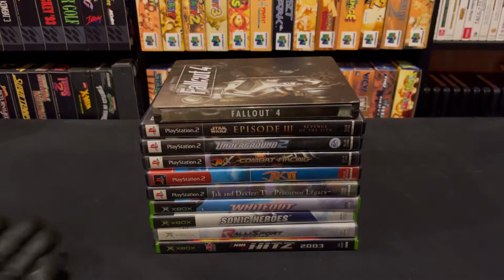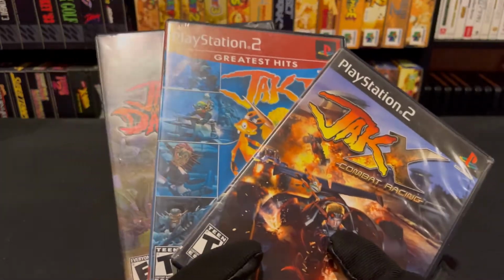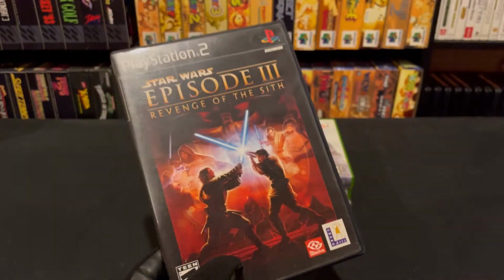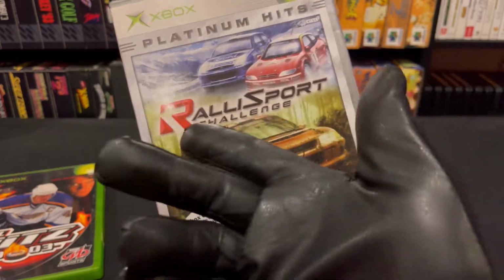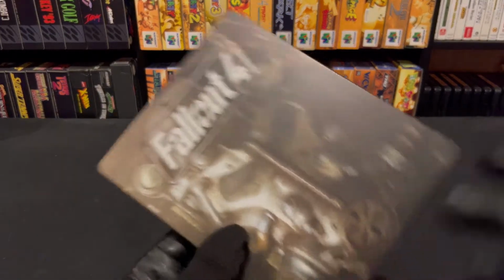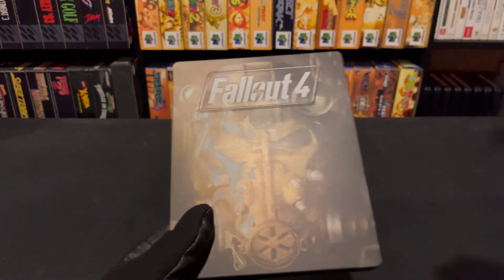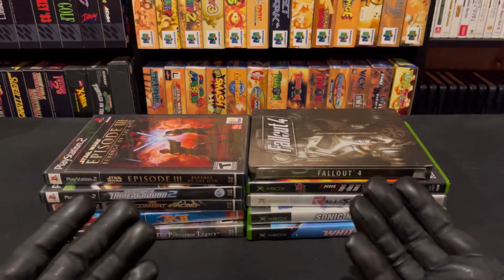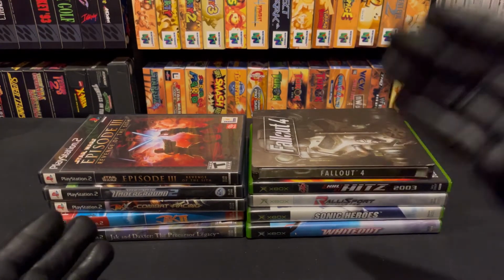Video Game Pick Ups!!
Today we’re just talking about video game collecting !

Musician: Rook1e